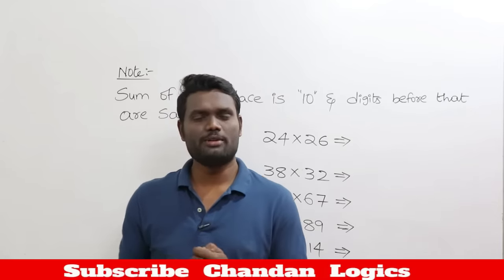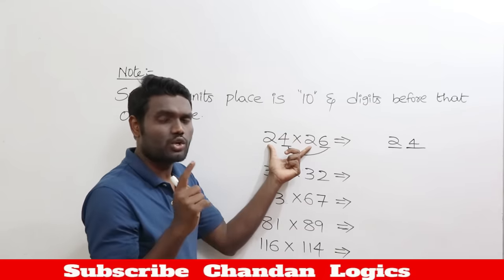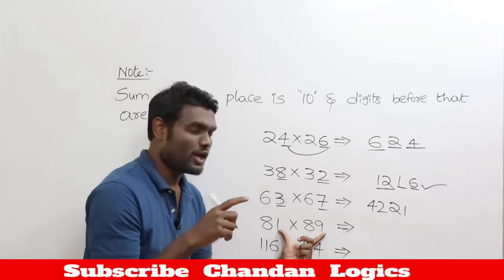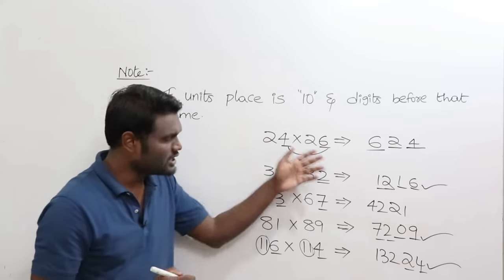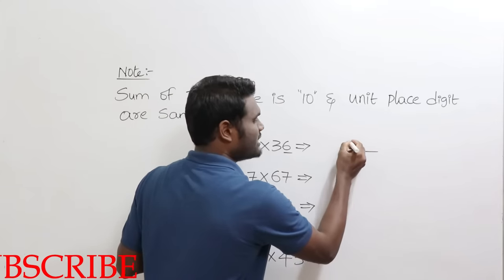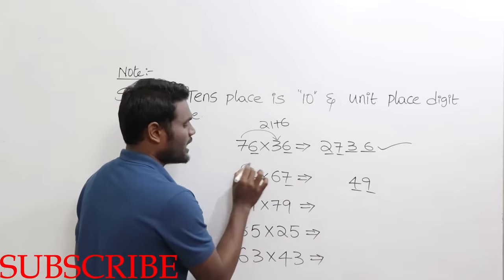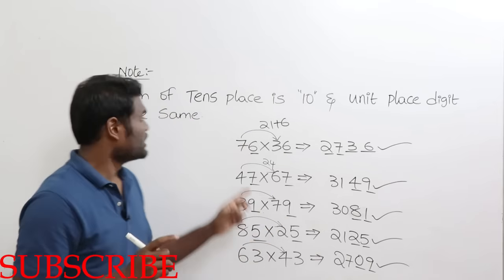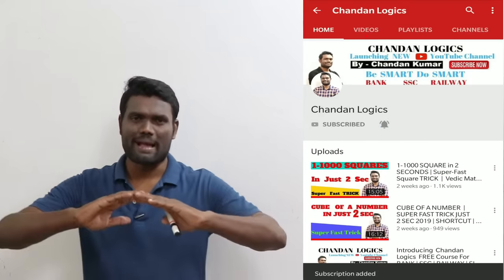2 SEC MULTIPLICATION TRICKS | SPEED MATHS | Vedic Maths TRICKS | MULTIPLICATION SHORTCUT TRICKS